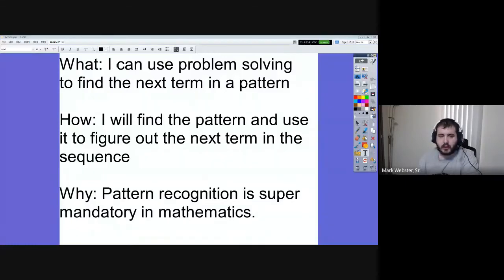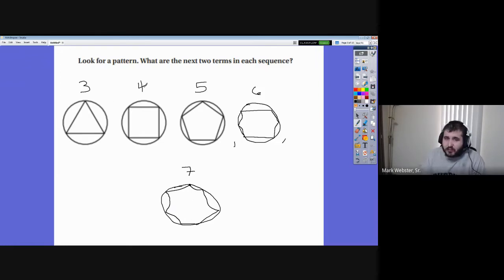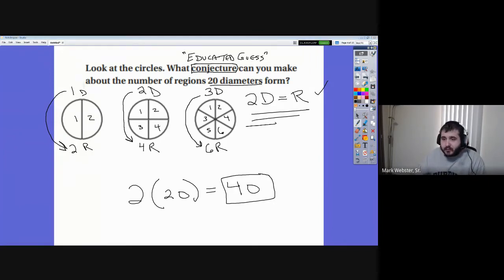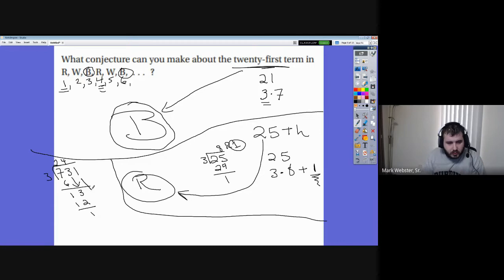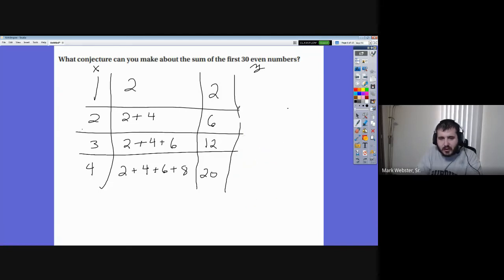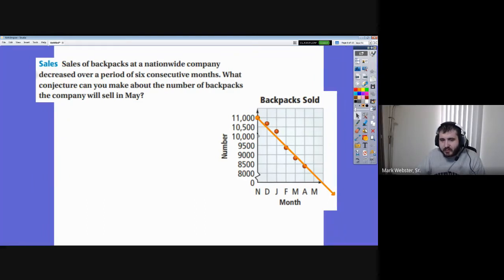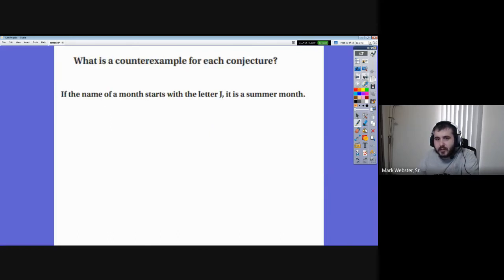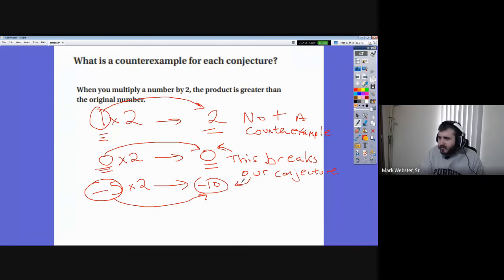Chapter 2 Section 1 Patterns and Inductive Reasoning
In this section we find patterns, make conjectures and discuss counterexamples!